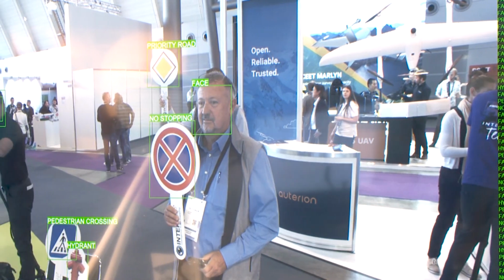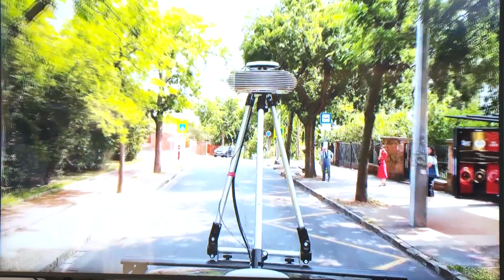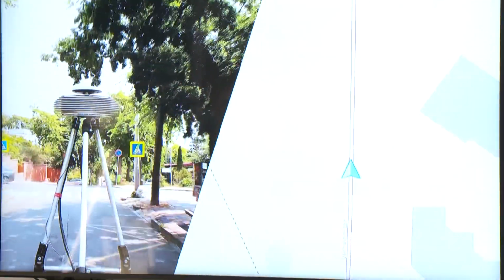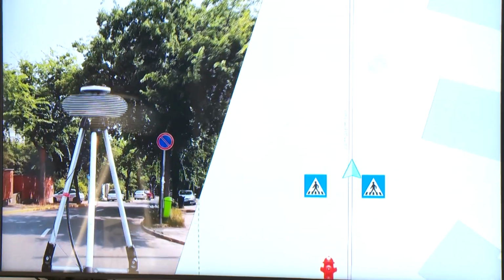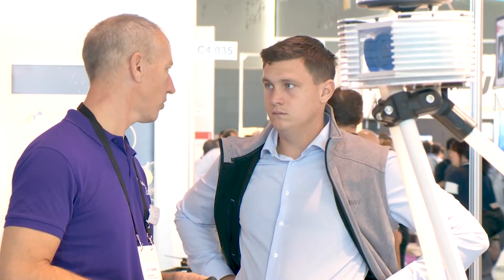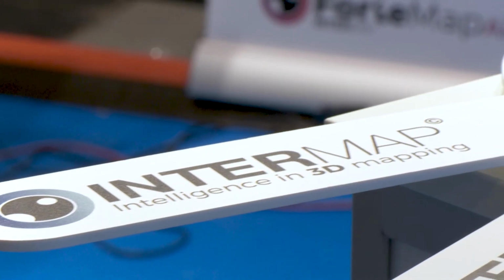InterMap | INTERGEO TV 2019 | Shortfact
Nikl Andras from InterMap gives you some insights about his company.
Our company provides Mobile mapping systems, and 3D reconstruction solutions. We develop 2D and 3D GIS softwares on mobile and desktop. We are experienced in developing GIS applications, and data integration for municipalities, and other organisations, which is hallmarked by our AI supported and process oriented FORTE®MAP GIS system.

See the latest news from INTERGEO TV  -  international News Channel for the Geospatial Community.